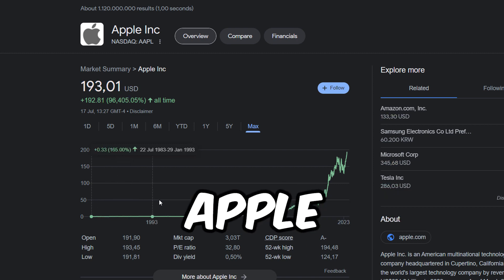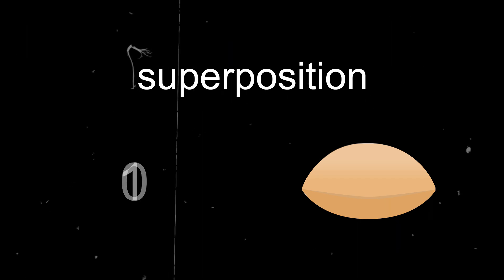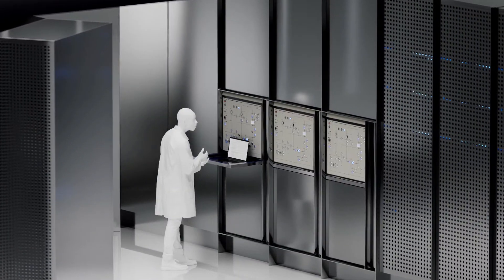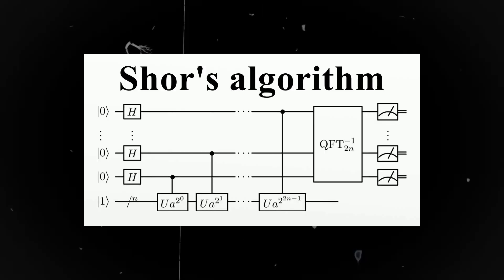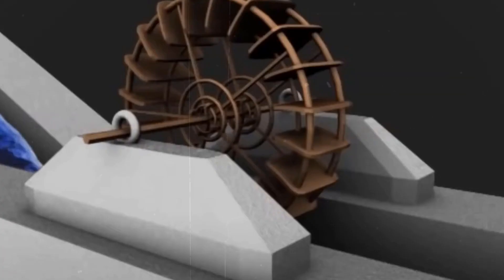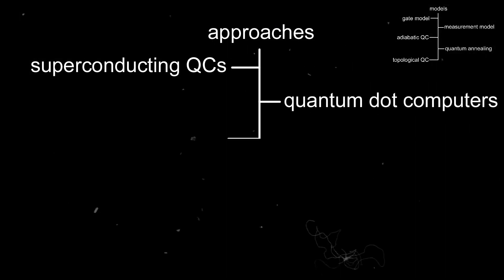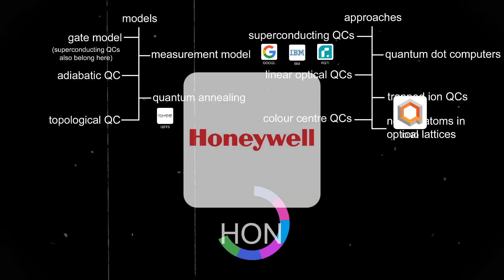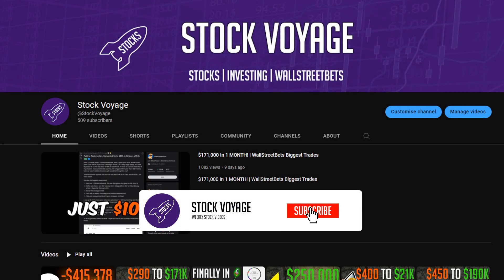Be The First To Invest In Quantum Computers…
Don’t you wish you invested in Apple, Microsoft, Nvidia, Tesla or even Bitcoin, years or decades back, when they were trading at insanely low valuations? Well Quantum Computers could be the next technology that will cause the stocks of companies, involved in their development, to skyrocket. Its market size alone is projected to rise from around $458 million in 2021 to $5 billion by 2030 that’s a 10x increase in less than 10 years.

Chapters
0:00 What are Quantum Computers?
3:18 What will Quantum Computers do?
5:46 How can you invest in Quantum Computers?

Stock Voyage’s content is for entertainment only. In no event will Stock Voyage be liable for any loss or damage including, without limitation, indirect or consequential loss or damage, or any loss or damage whatsoever arising from loss of data or profits arising out of, or in connection with, the use of Stock Voyage content on YouTube. Stock Voyage is not a licensed broker/financial planner. All financial decisions made by the viewer should be done after talking with a licensed professional. Everything on the Stock Voyage channel is for entertainment only. Stock Voyage’s video content may change over time, or become outdated or invalid. Stock Voyage reserves the right to change his opinions and entertainment content at any time.
Thank you from Stock Voyage.